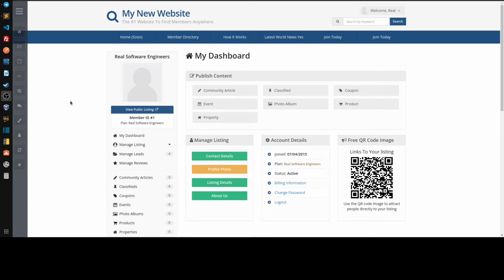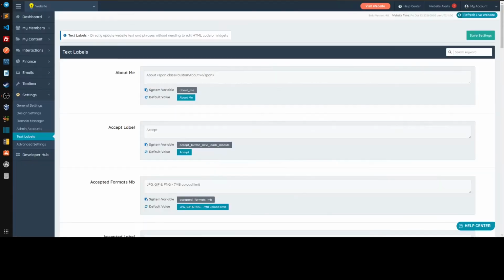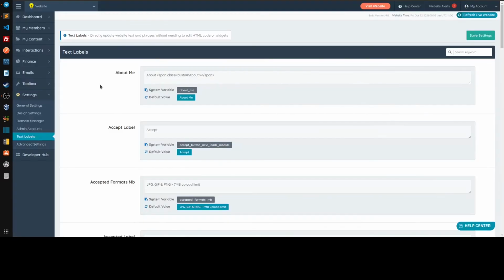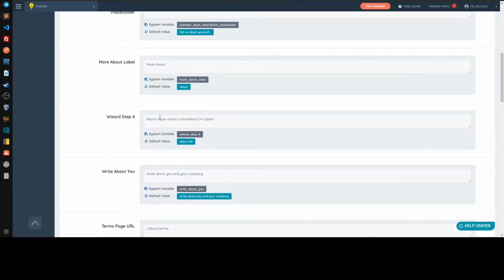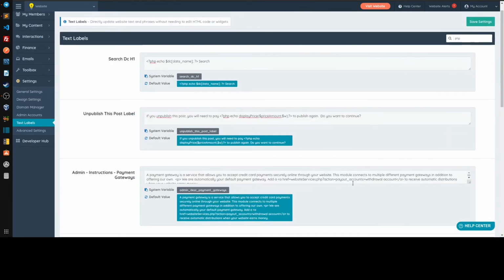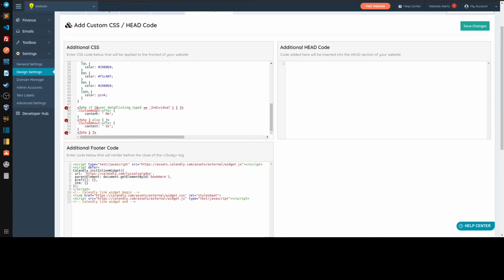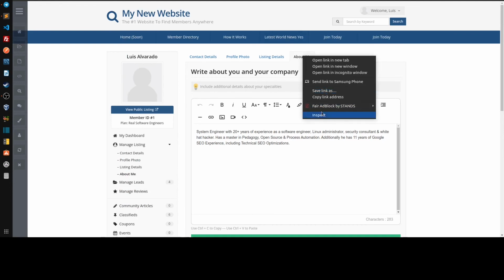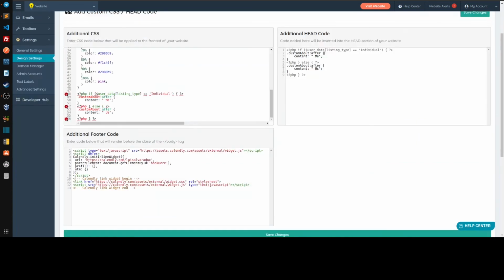Customize Specific Labels - Customizing Brilliant Directories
How to Customize Specific Labels

Since Youtube does not allow Angle Brackets then the content for the code will be found